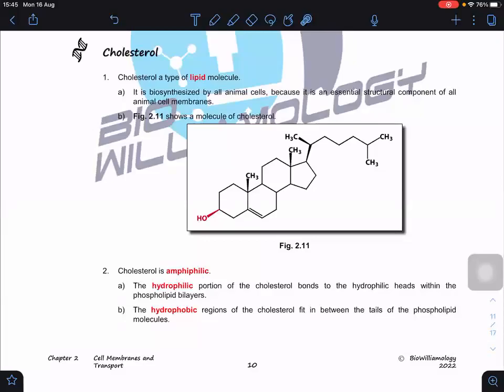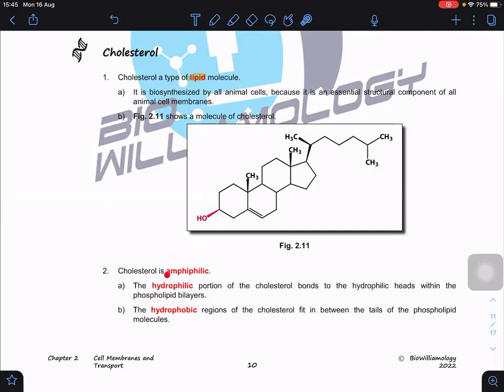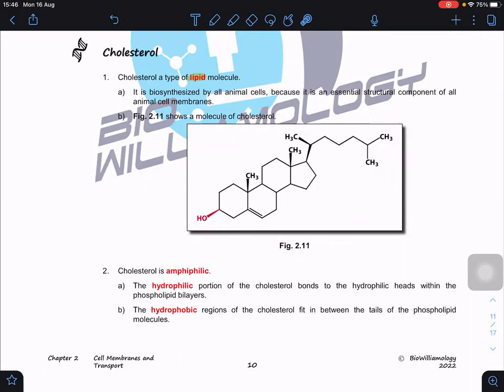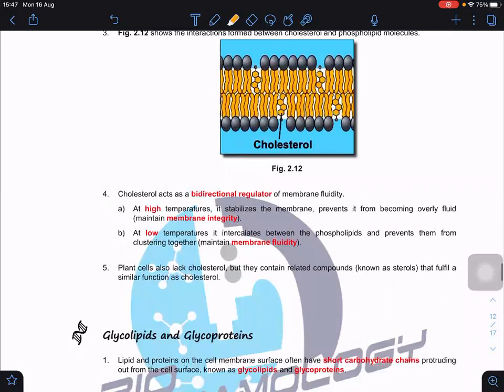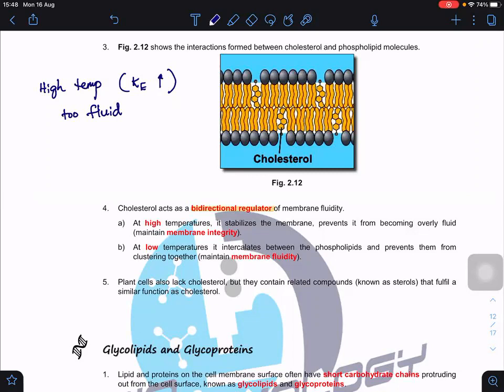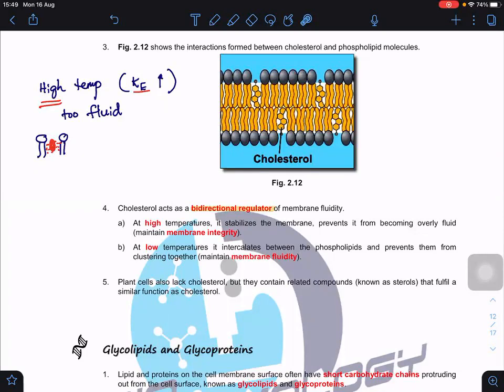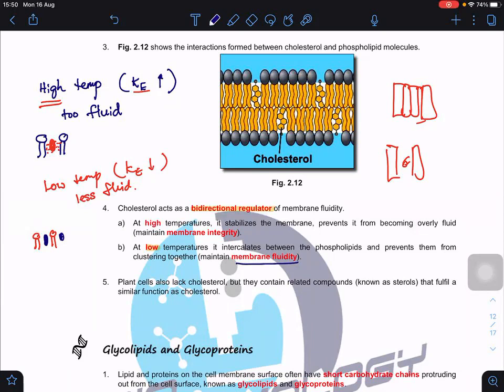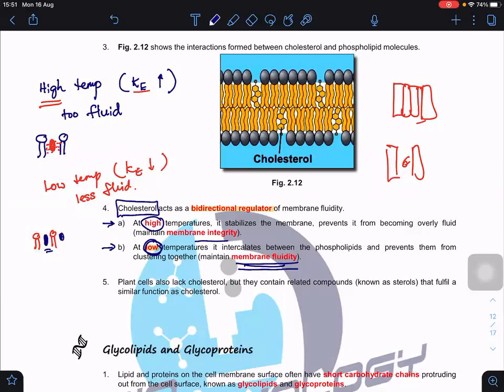Cholesterol in Cell Membrane by Dr. William